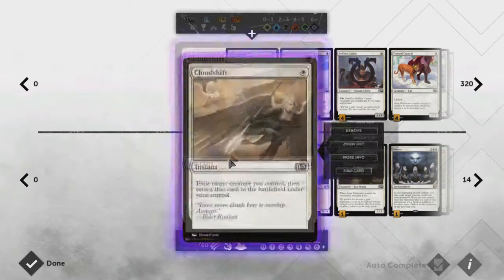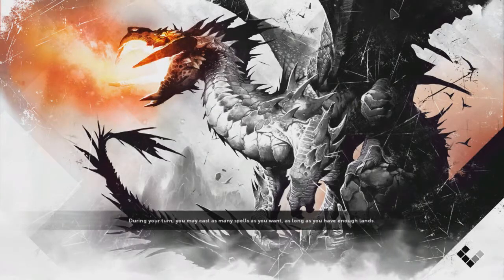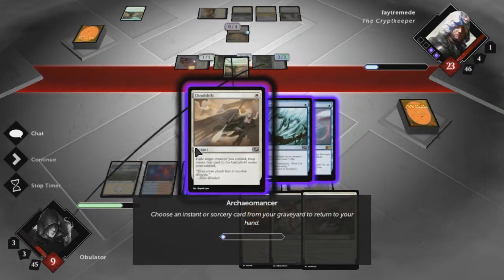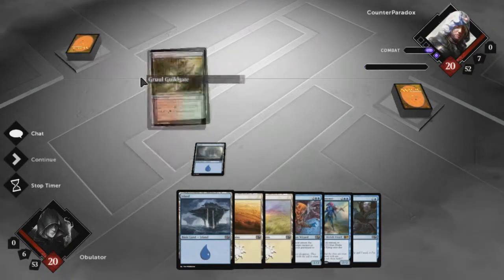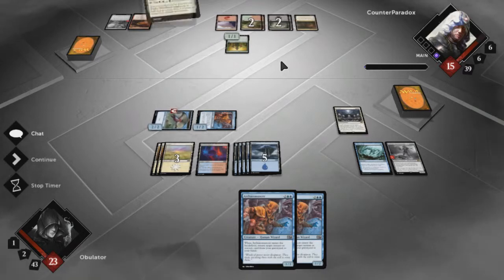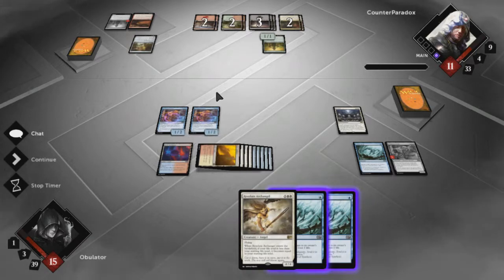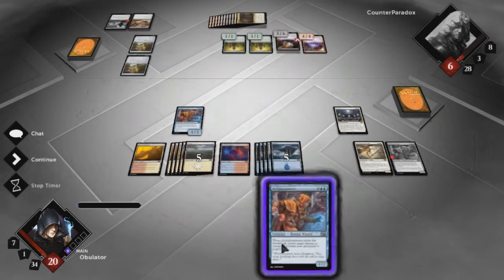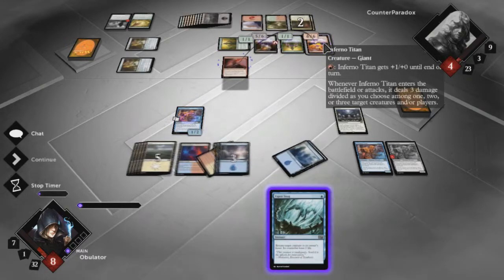Friday Night Magic - Blue/White/Red Control Deck Guide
Decided to bring back Friday Night Magic to the channel and as a result every Friday I will be releasing a magic 2015 duels of the planeswalkers video. I am mostly going to focusing on deck guides and playing the decks I showcase in a couple of matches so you guys can learn more about what I'm playing and we can have more fun this way.

In this weeks Friday Night Magic episode we will be going over a Red/Blue/White control deck I remember finding a little while back on Steam. I didn't make this deck but it looked pretty cool and was fun to play.